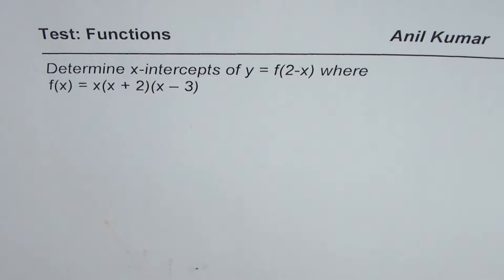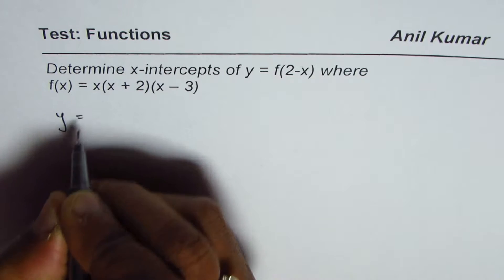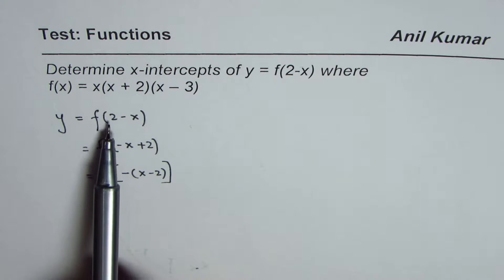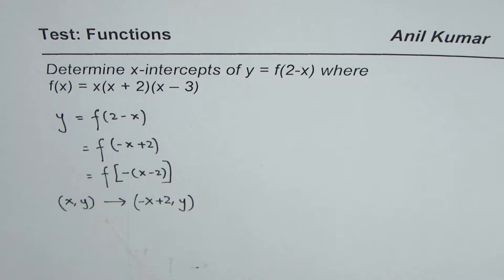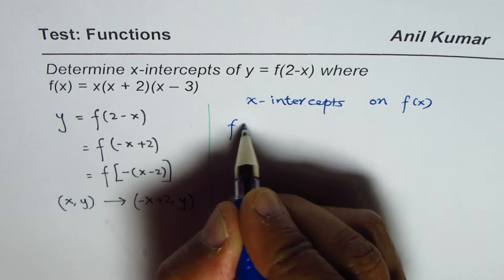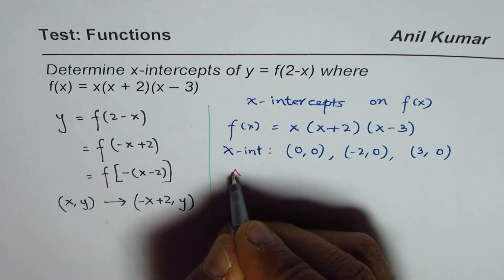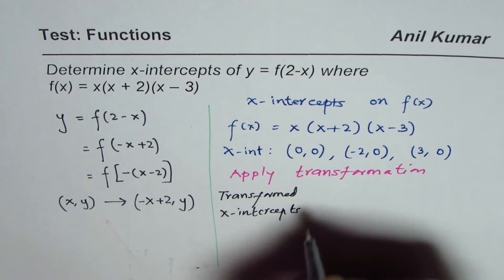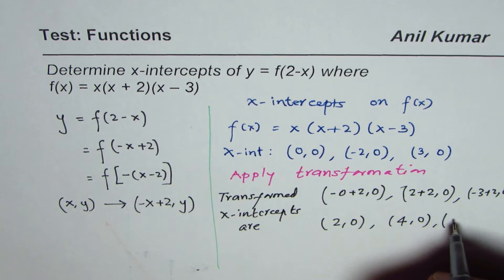X Intercepts of Transformed Polynomial Function